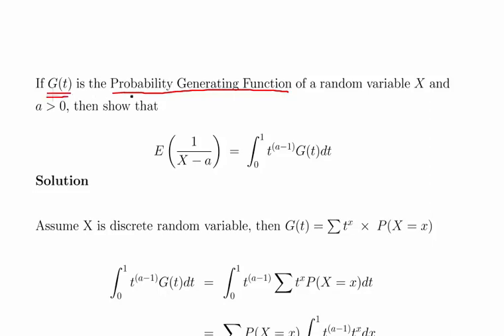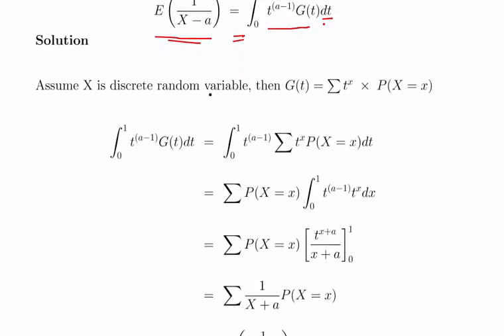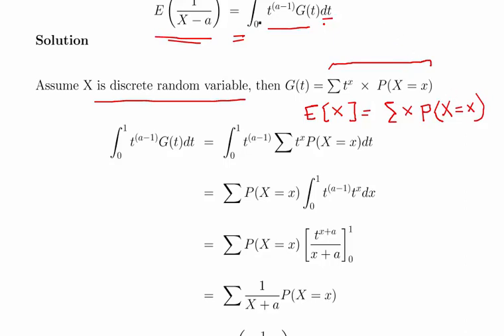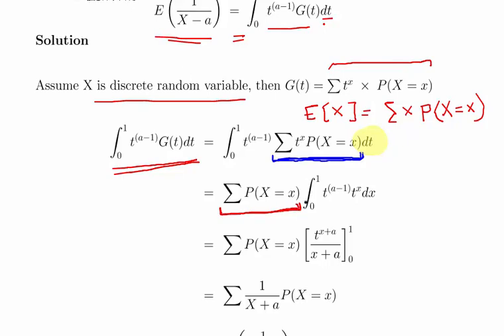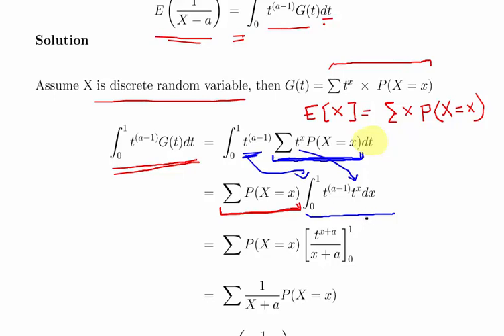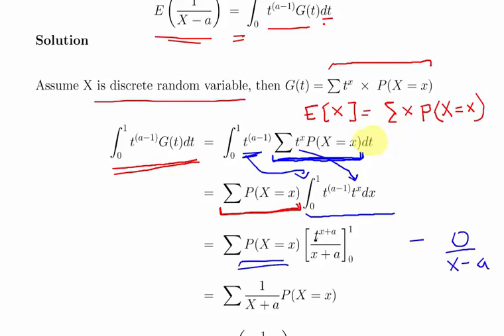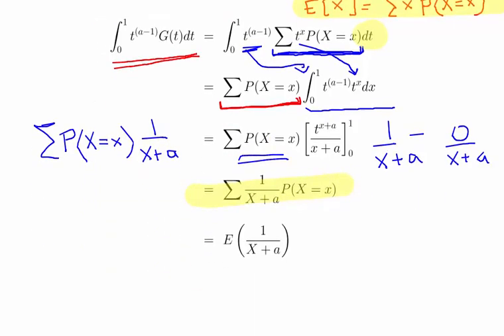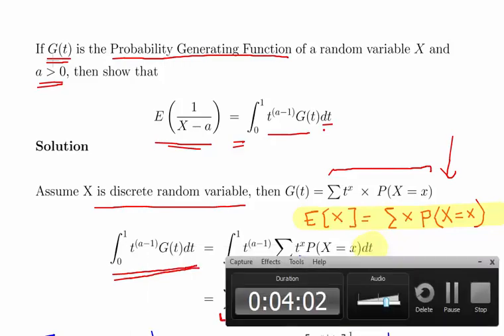Probability Generating Functions - Worked Example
StatsResource.github.io | Probability | Moment Generating Functions | Probability Generating Functions